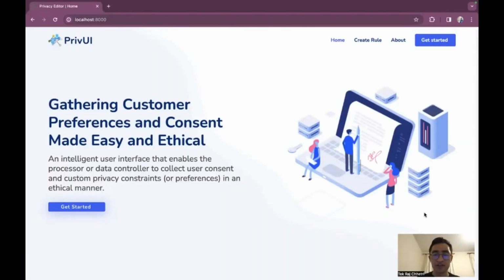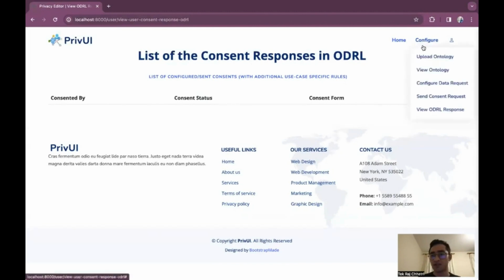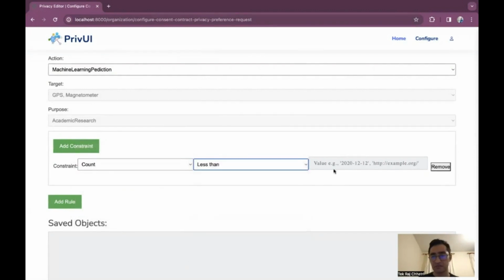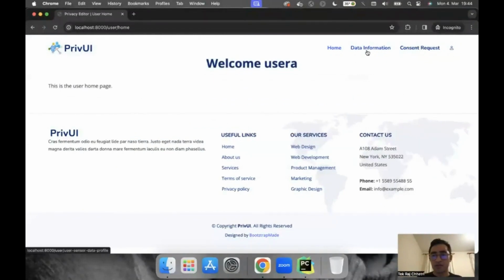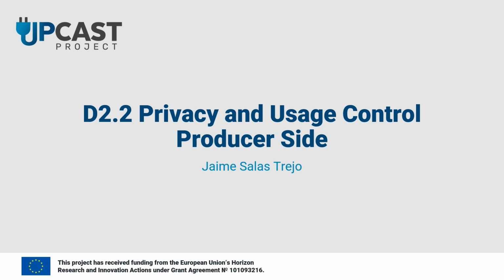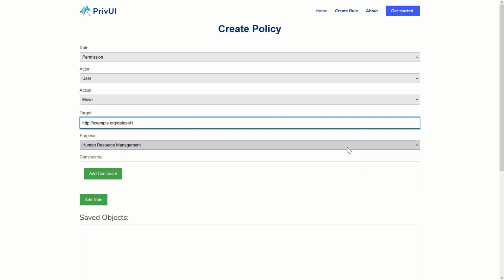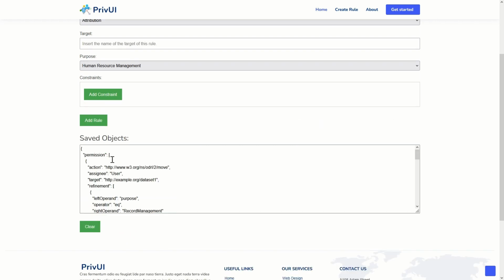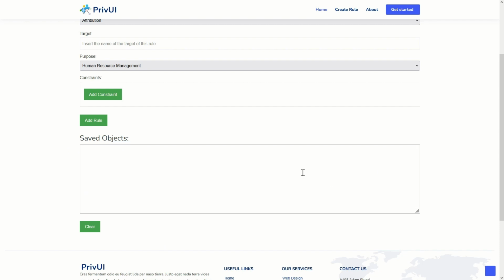Privacy and Usage Control Producer Side